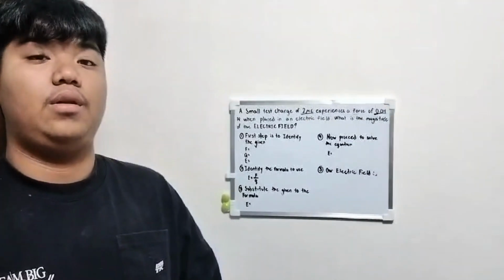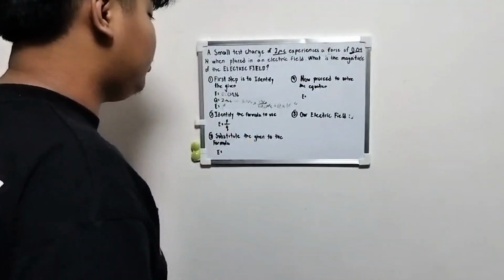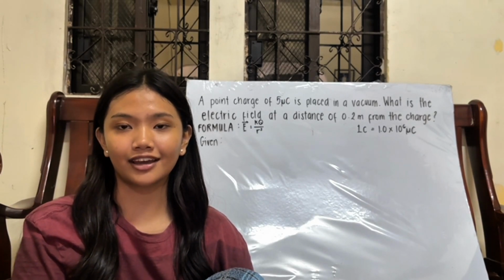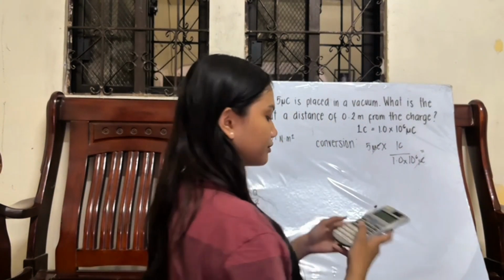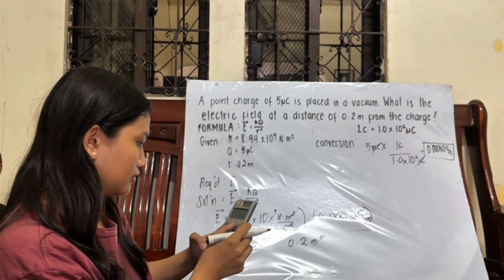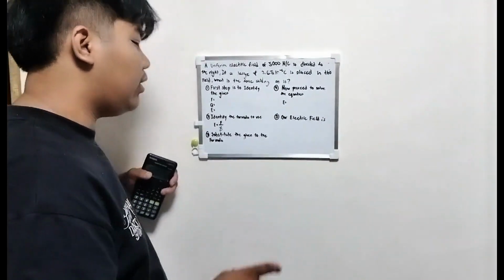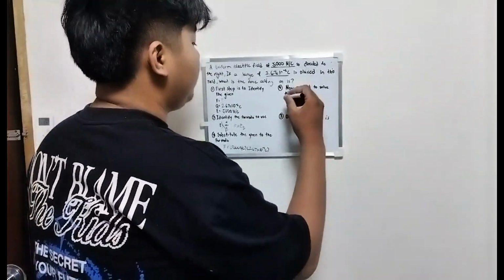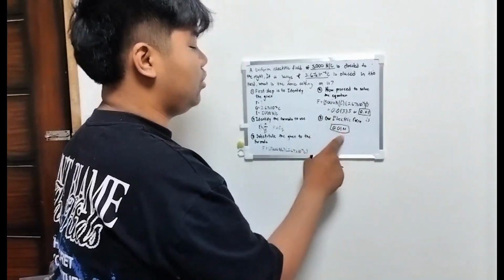Group 7- Electric field